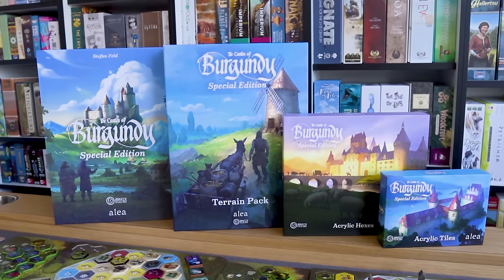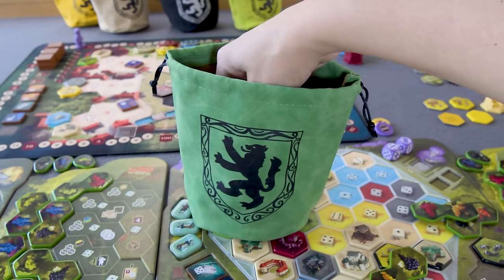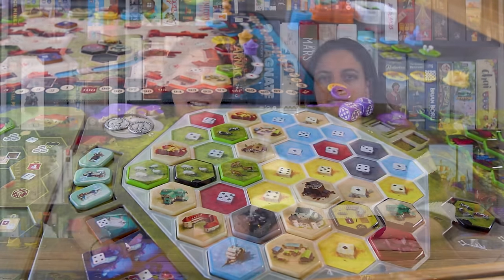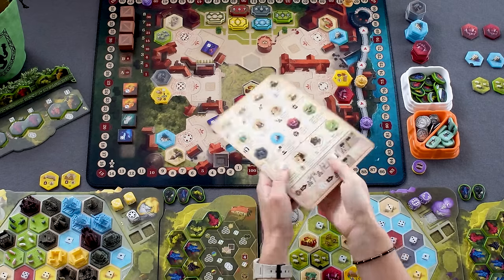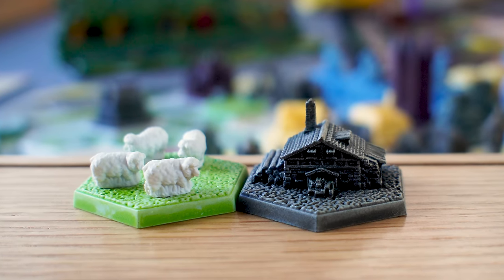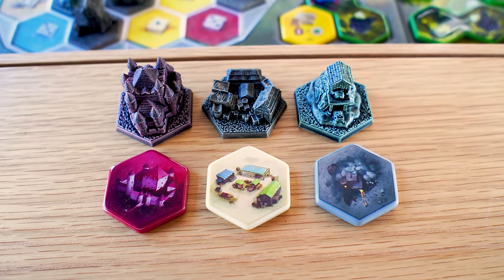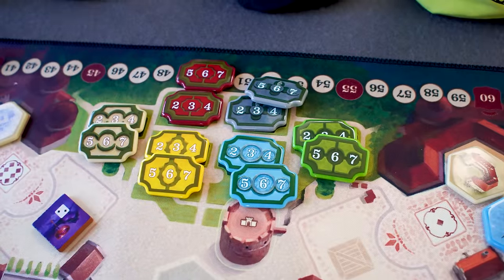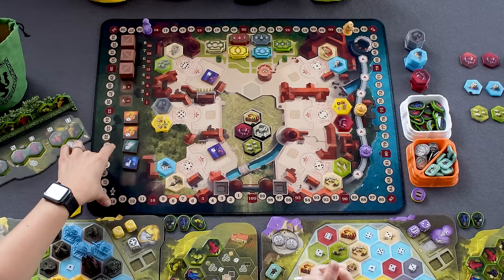Cardboard, acrylic or minis? Our pick after playing the Castles of Burgundy Special Edition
We've now had a chance to check out an "all in" pledge of the new Castles of Burgundy Deluxe. In this video we talk about our experiences playing with the cardboard, acrylic and (sundrop) miniatures.

Our previous video includes a discussion about the Vineyard expansion (still great) and a comparison of old vs. new

Timestamps
00:00 Introduction to this video
01:15 The acrylic tiles are stunning
03:23 ...and they have practical advantages
05:50 Maggie's fear & Amy's frustration
10:07 Miniatures add table presence... and time-to-find
13:20 Again the monasteries *shakes fist*
15:20 Muted colour tones with sundrop wash
17:28 Cardboard, acrylic or minis?
18:06 Things that have been fixed
21:01 Wrap up (spoiler: it's great)

Thanks for stopping by! We're Amy & Maggie aka ThinkerThemer. We're an Australian couple with two very different perspectives of what makes a great board game - Amy (Thinker) is all about the mechanics and enjoys tight, competitive games, and Maggie (Themer) is all about the storytelling and the theme of the game, and the 'world' that the designer is trying to create. Subscribe to our channel to hear us talk about these two elements of a game, and how well integrated we feel these are in delivering a cohesive and wonderful game experience.